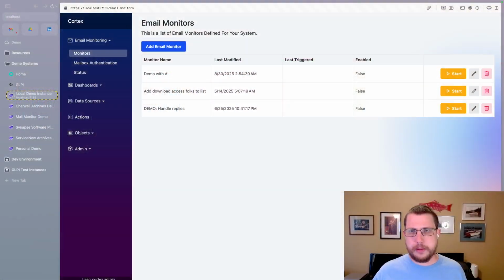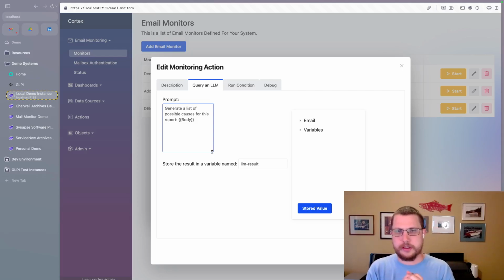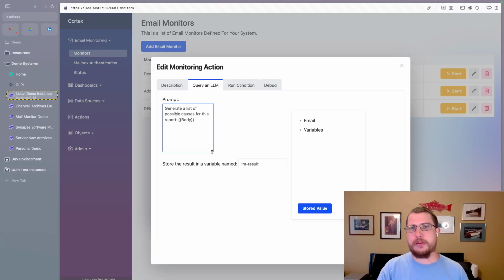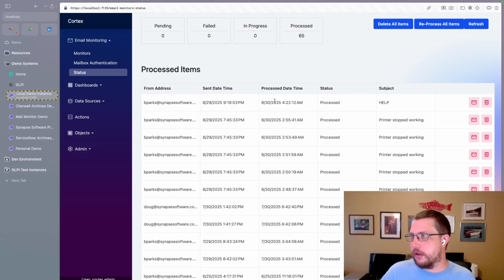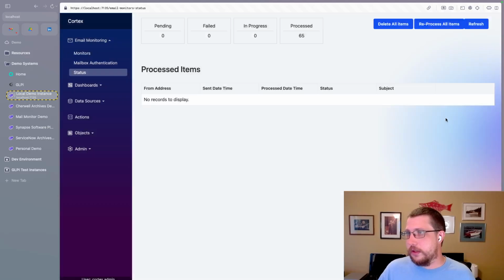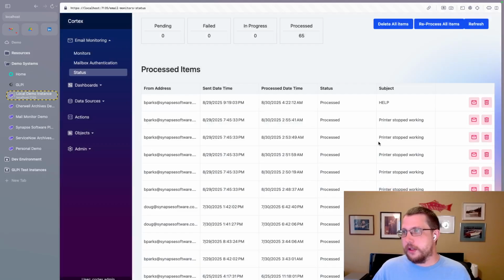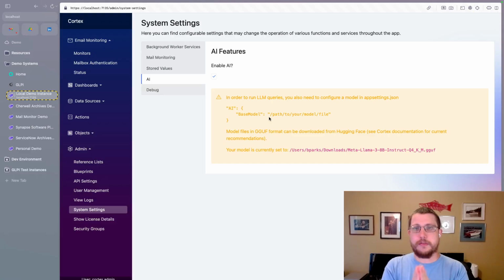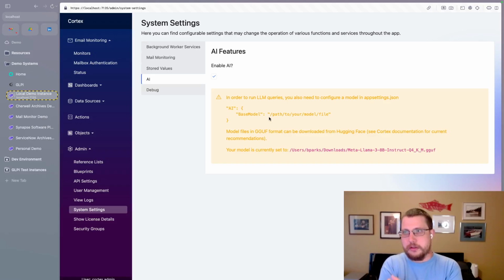We've added AI to Cortex (Mail Monitor and Actions)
In this video, I show our brand new AI features that are coming to Mail Monitor and Actions in Cortex 2.4, leveraging a general-purpose LLM to generate text based on your own prompts as well as our custom system prompt.